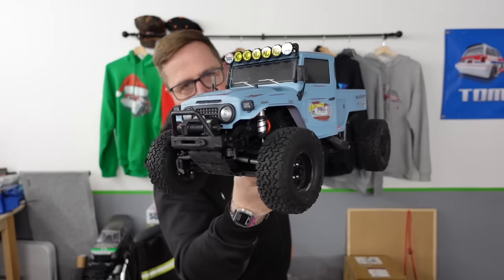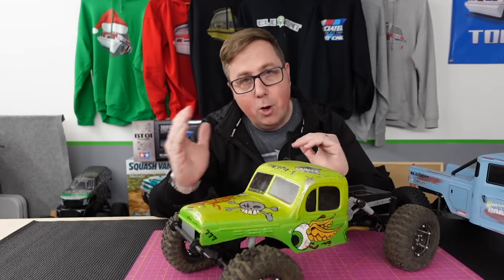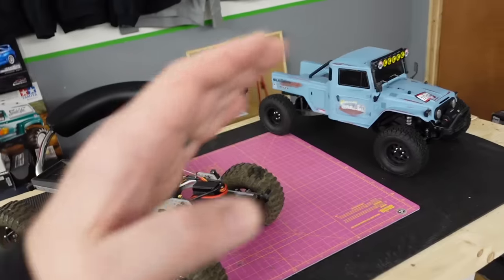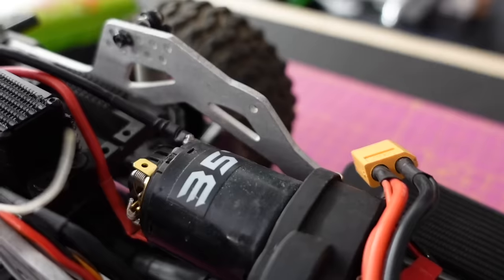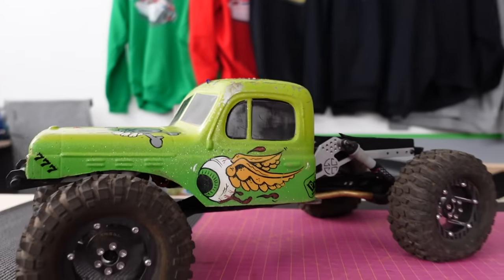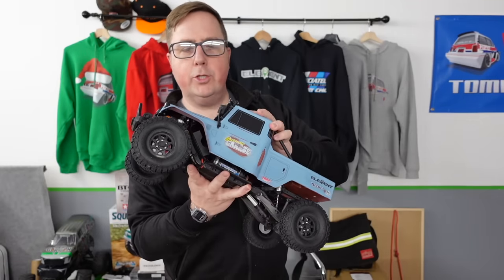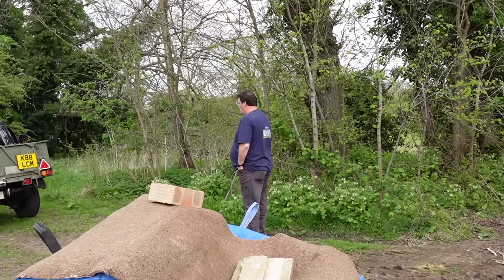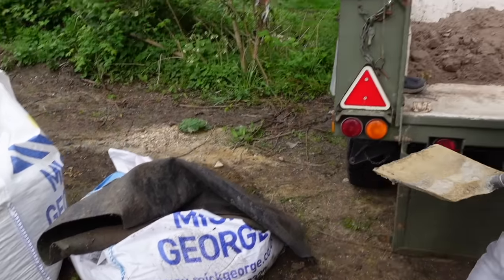I Gave him lots of CASH to build the ULTIMATE IFS Comp Crawler!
I gave my mate the Element UTRON and an almost unlimited budget to build the ultimate IFS RC Comp Crawler. Did he do a good job?
Utron = £289
Build cost = £600

If this video annoys you, or I do.. Click Here (updated Jan '24)